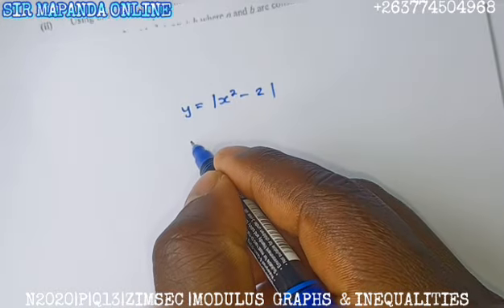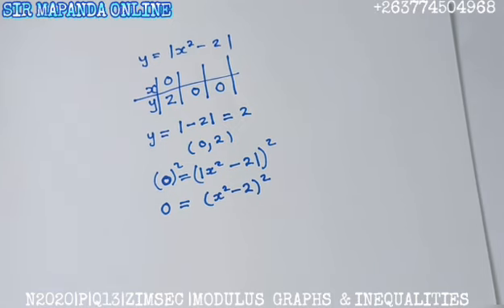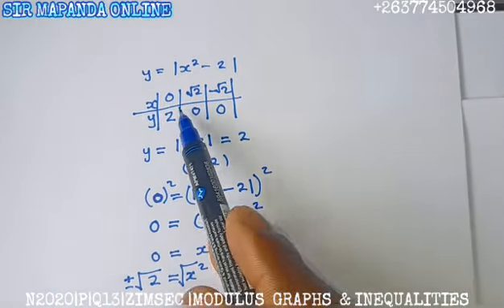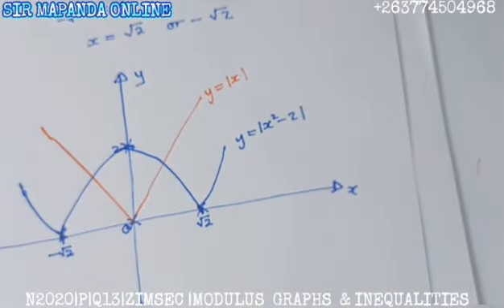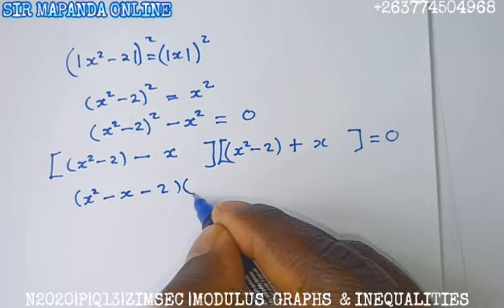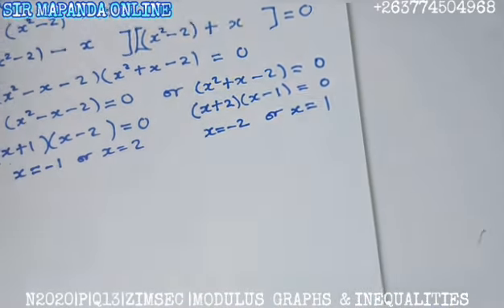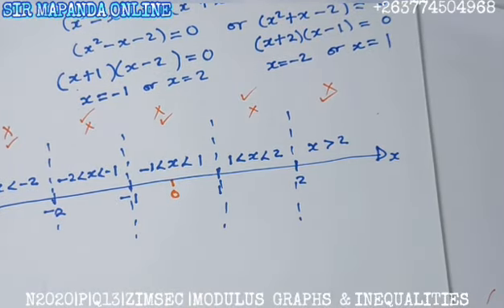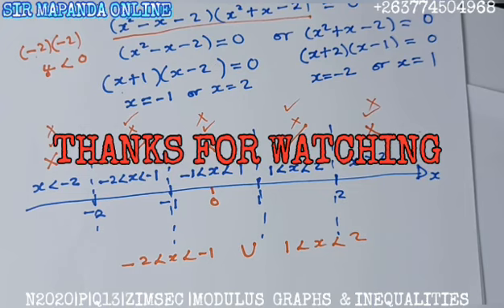MODULUS GRAPHS & INEQUALITIES |N2020|Q13|P1| ZIMSEC